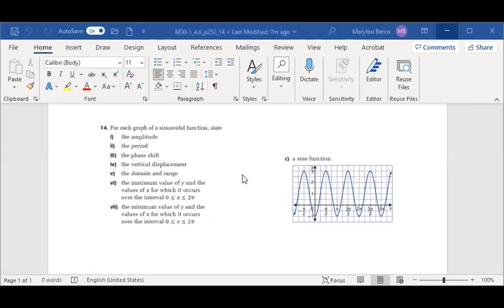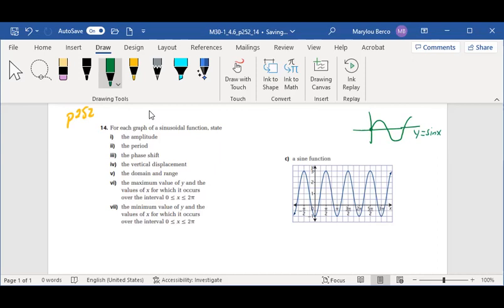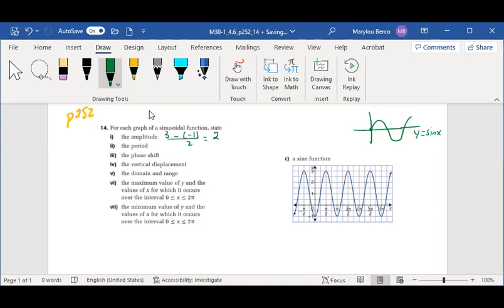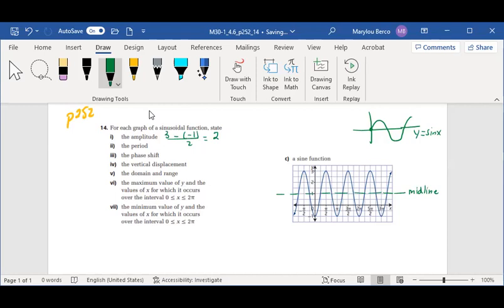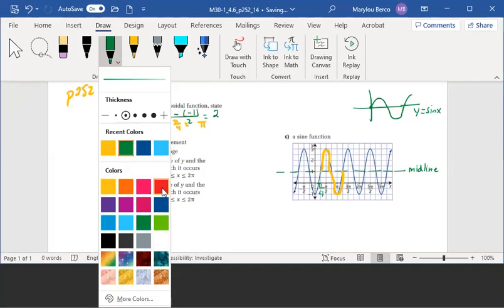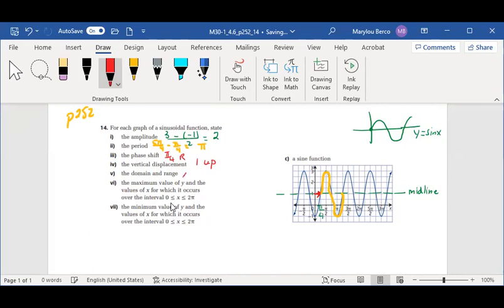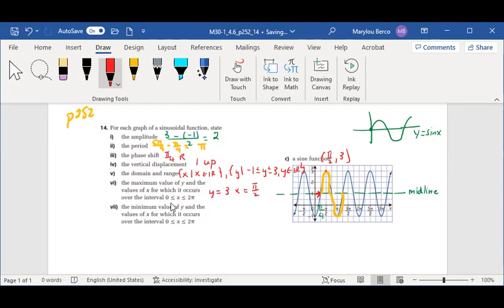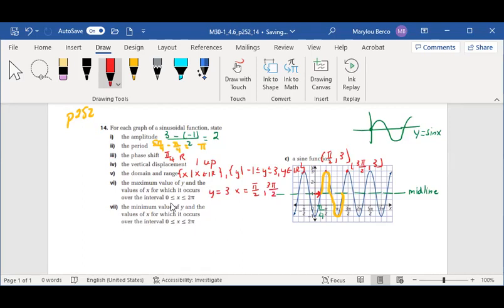M30 1 4 6 p252 14c